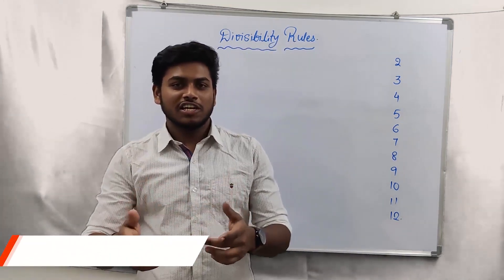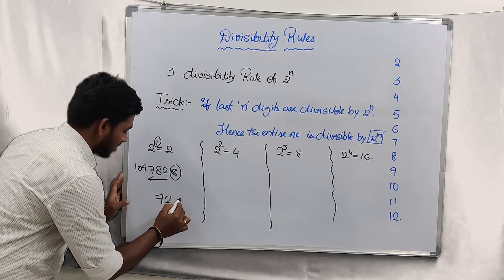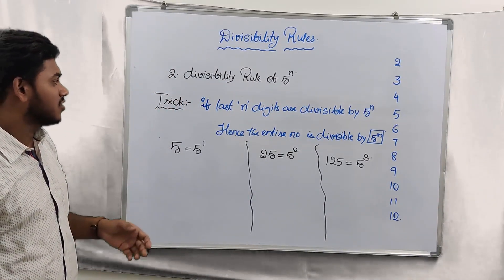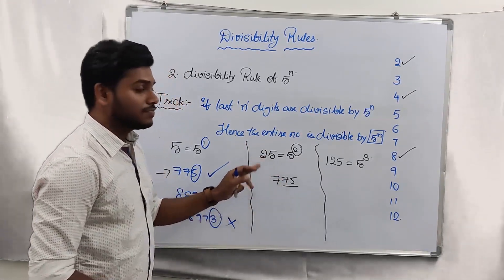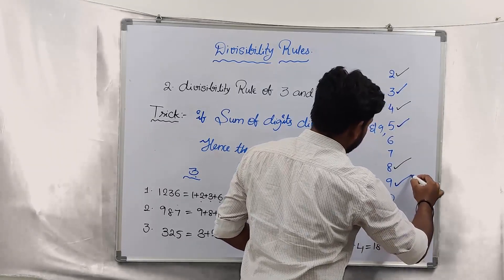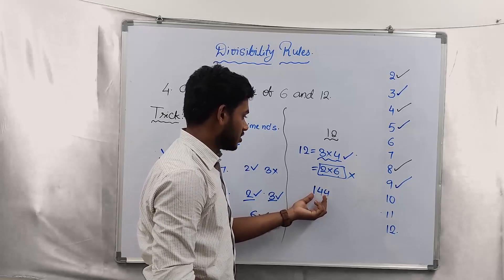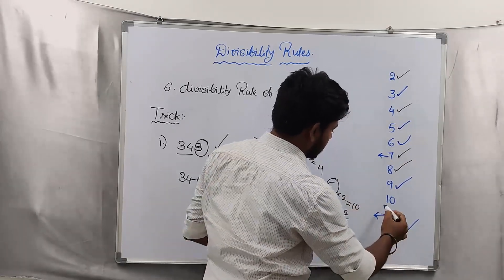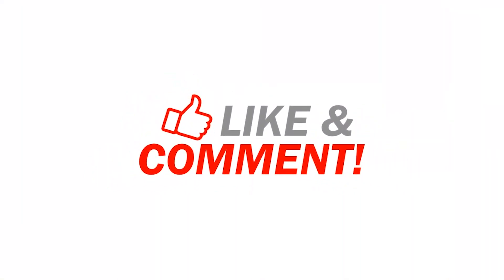Divisibility rules of numbers from 2-12 | Concept and Tricks | Division tricks |Abhyaas Edu Corp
this video is about the divisibility rules of numbers from 2-12.concepts and tricks are discussed by Mahesh molkapuram. The questions on the divisibility rules are being frequently  asked in almost all the competitive exams now a days, to solve those questions with ease this video is greatly useful. in this channel We upload the videos of quantitative aptitude and logical reasoning covering all the basic concepts, shortcuts and tricks.

Abhyaas is one of the pioneer institutes in Hyderabad which provides quality coaching for all types of competitive exams like CAT, CLAT, GRE, IELTS, etc. The institute is helping the candidates crack their desired exams for ages. The institute was started by IIM and NIT alumnus. There is a provision of different courses as per the requirement of the students. They provide classroom coaching, online coaching, online tests etc which makes the academy a suitable place for learning. The institute’s vision is to establish a global footprint and serve 1,00,000 students annually. The institute believes in enhancing skills of its students and enables learning. Abhyaas has been successful in launching hundreds of satisfied, successful and well placed individuals.

Intro:
00:05 - Divisibility Rules
00:50 - Divisibility Rule of 2n
03:45 - Divisibility rule of 5n
06:05 - Divisibility rule of 3 and 9
07:28 - Divisibility rule of 6 and 12
09:50 - Divisibility rule of 11
11:10 - Divisibility rule of 7